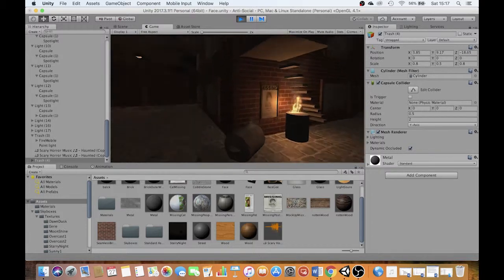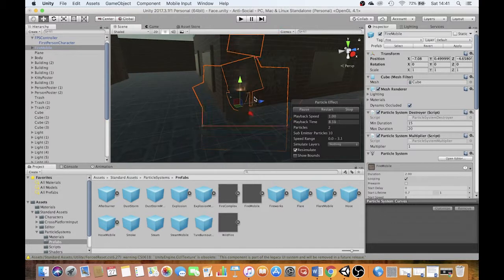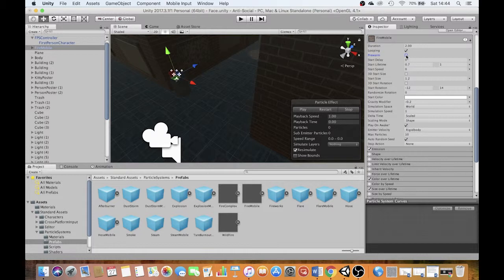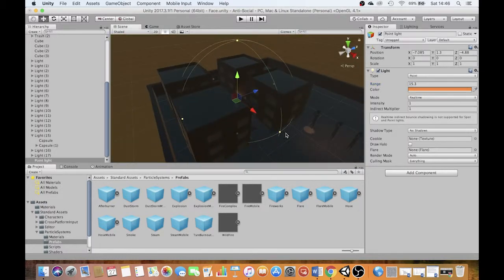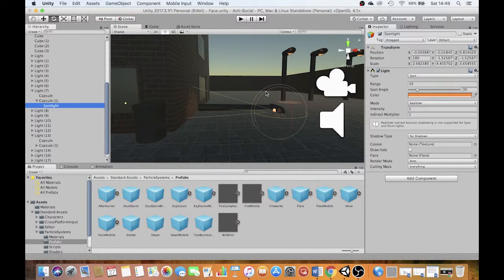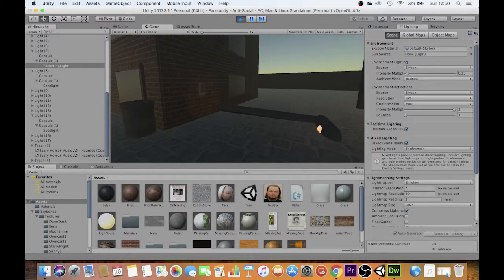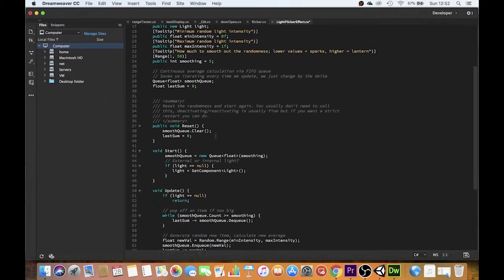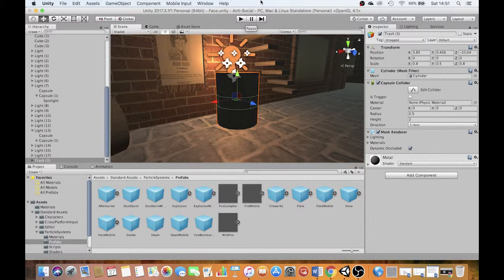Fire & Flickering Lights in Unity (point light) [10 Minute Tutorial 6/7]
In this 10 Minute Unity Tutorial, I take a look at how to use the Fire particle asset in Unity and how to sell the illusion using a point light.

This tutorial looks at particles and point lights. I’ve also included a handy C# script (code) to make one of the streetlights flicker.

All images and textures used remain the property of their creators and are used here under fair-use/fair-dealing for this educational video.